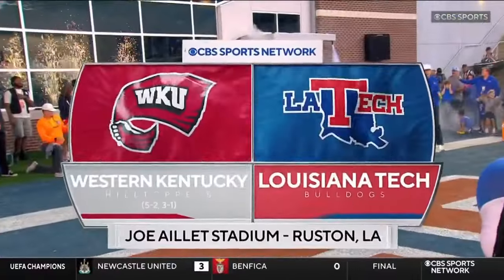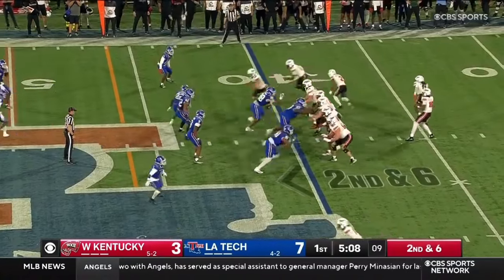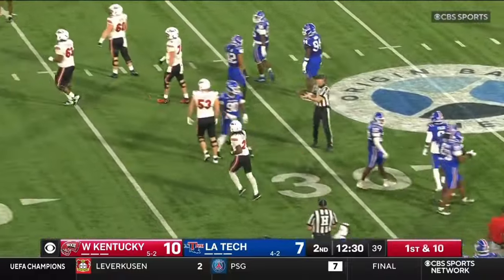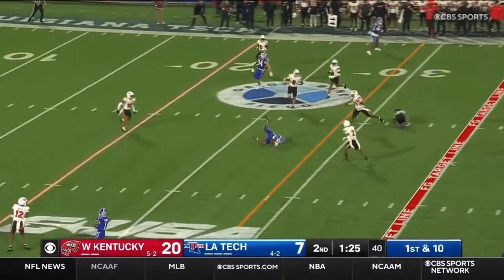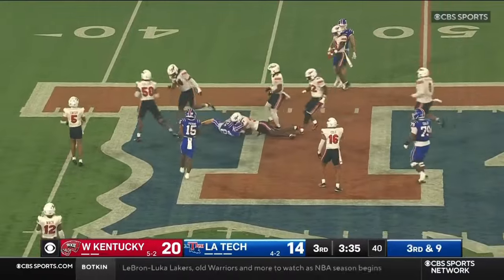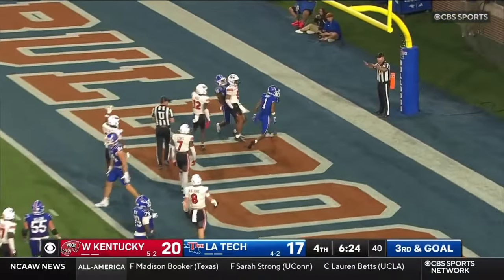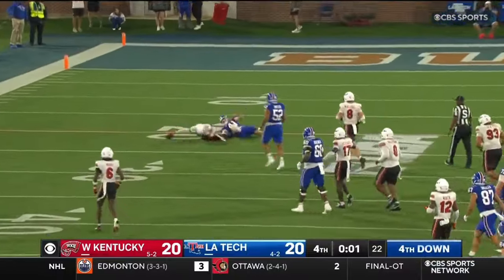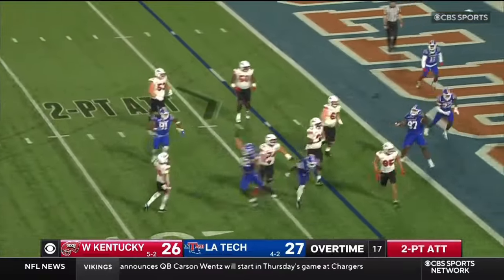Western Kentucky vs Louisiana Tech Highlights | 2025 College Football Week 9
Western Kentucky faces Louisiana Tech in this Week 9 clash of the 2025 College Football season. The Hilltoppers and Bulldogs go head-to-head in a high-energy matchup filled with explosive plays, sharp passing, and defensive stops. Don’t miss every touchdown, big hit, and highlight from this Conference USA showdown!